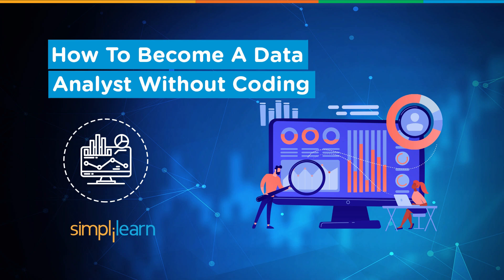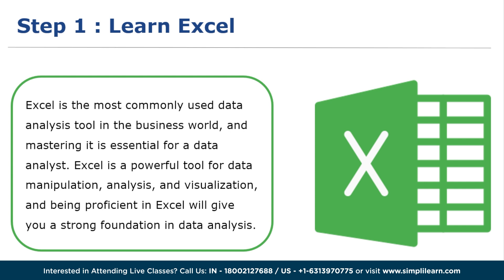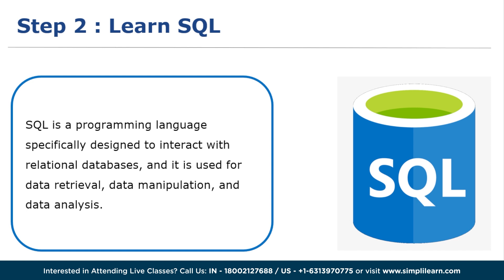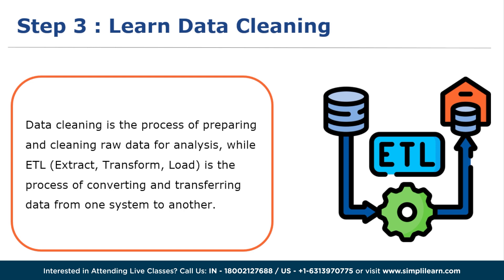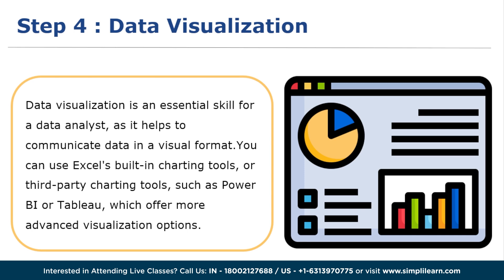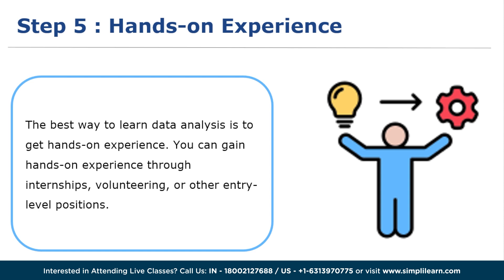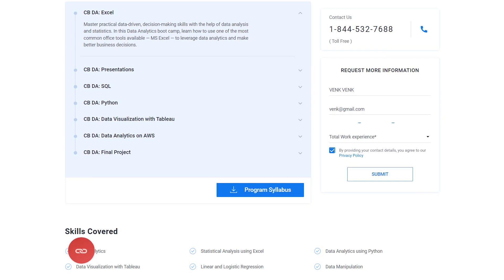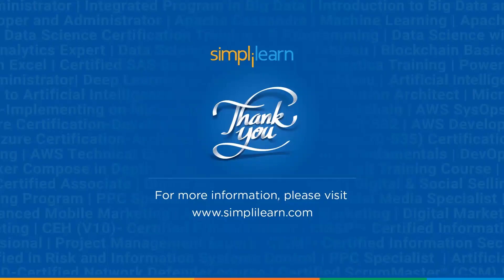🔥 How To Become A Data Analyst Without Coding | Data Analyst Career in 2026 | Simplilearn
️️🔥 Professional Certificate in Data Analytics and Generative AI, by Simplilearn in collaboration with Purdue University

This video on How To Become A Data Analyst Without Coding will guide you with essential steps and skills to become a data analyst without codin knowledge.
Data analysis is an essential skill in the modern business world, and there are many opportunities for career advancement in this field. Becoming a data analyst can be a rewarding and fulfilling career choice, but it also requires a set of specific skills. While coding is an essential skill for most data analysts, it is also possible to become a data analyst without coding skills.

What Data Analysis is?: Data analysis is the process of cleaning, changing, and processing raw data and extracting actionable, relevant information that helps businesses make informed decisions. The procedure helps reduce the risks inherent in decision-making by providing useful insights and statistics, often presented in charts, images, tables, and graphs.

00:00 How to become a data analyst without coding
00:34 What is Data Analysis?
00:59 Steps To Become a Data Analyst
01:48 Learn SQL
02:17 Data Cleaning and ETL
02:56 Data Visualization
03:38 Gain Handson Experience
04:46 Stay Updated

✅ Key Features

- 8X higher live interaction in live online classes by industry experts

✅ Skills Covered

- Data Analytics
- Supervised Learning